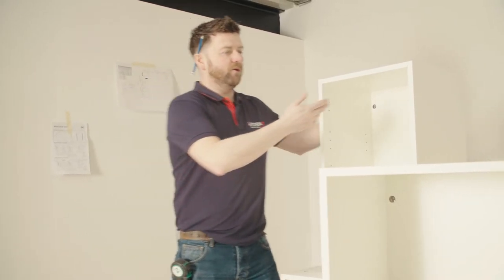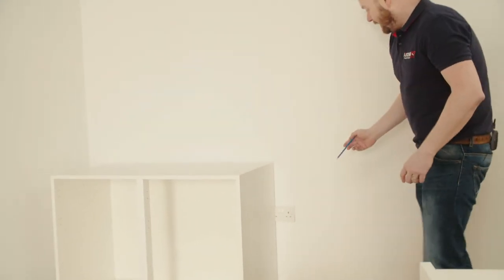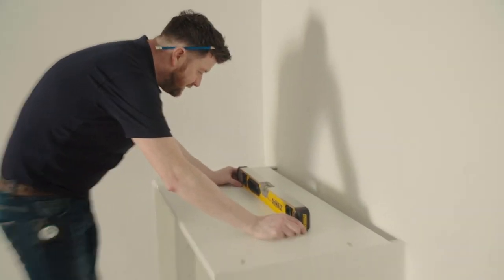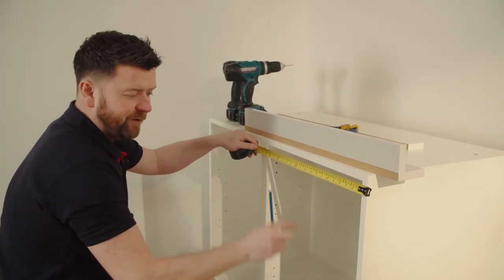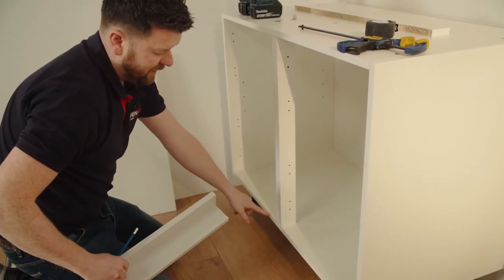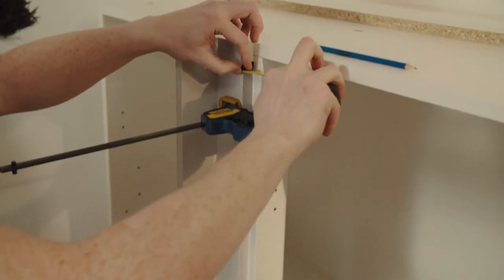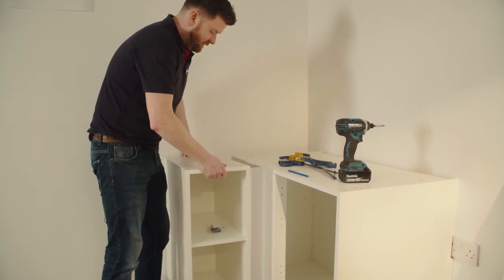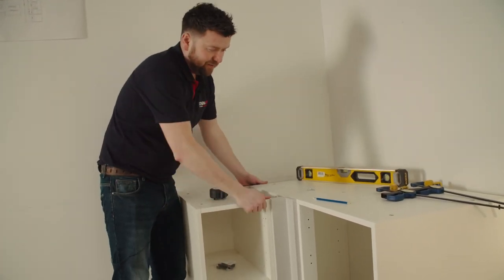How to Install a Kitchen Kit Blind Corner Cabinet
This video shows you how to install a Kitchen Kit blind corner cabinet.

Kitchen Kit is the easy new choice for trade kitchens. For over 30 years we’ve been manufacturing the highest quality kitchens right here in the UK. Our simply stunning range comes in standard sizes with the flexibility of made to measure too, all delivered flat-packed or rigid in super fast lead times that will delight your end customer.